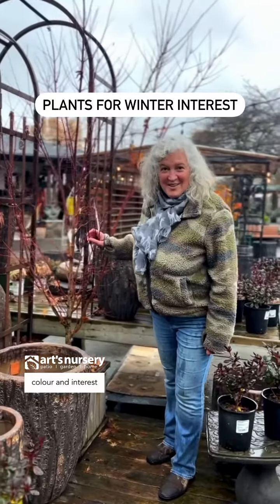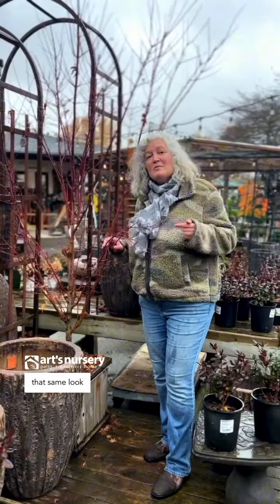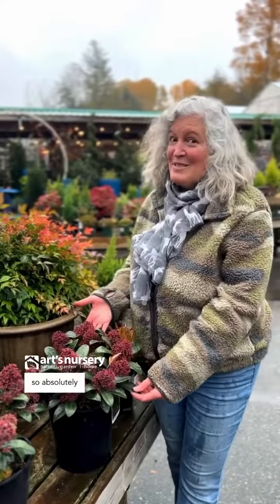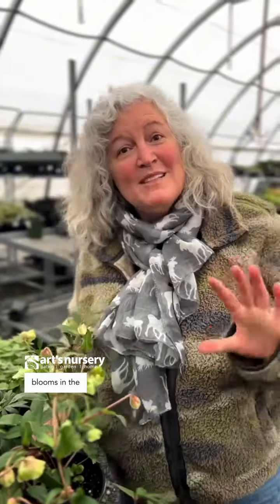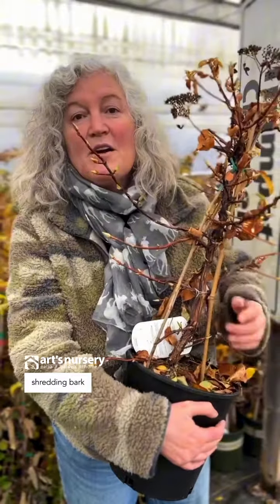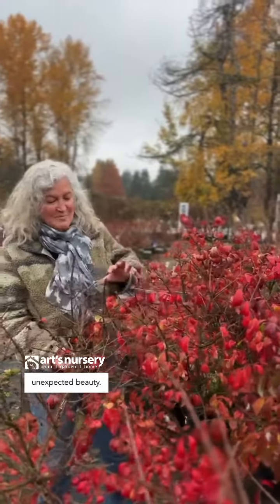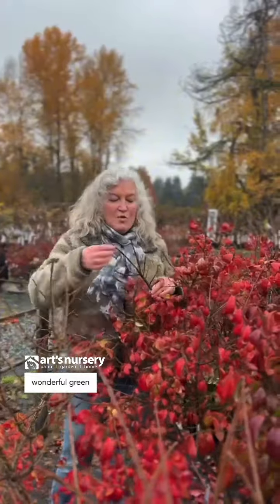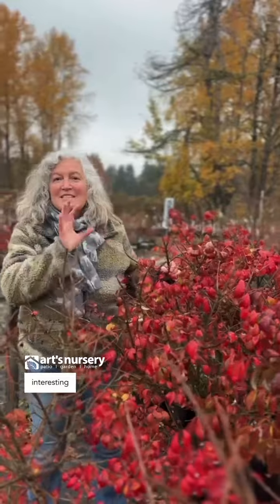Plants for Winter Interest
Explore the rich hues, from the stunning red twigs of Japanese Maples to the fragrant blooms of Skimmia, creating a tapestry that thrives in our West Coast winter.

* First Flame Elegance: Admire the stunning red twigs of the First Flame Japanese Maple. Achieve a similar look with Red Twig Dogwood for a pop of winter color.
* Fragrant Skimmia Blooms: Embrace the beauty of skimmia with its winter-blooming flower buds and fragrant allure. Perfect for shaded areas, these blooms are a winter delight.
* Winter Bells Hellebores: Delicate yet resilient, the Winter Bells Hellebores bloom unexpectedly in winter, adding a touch of charm to your garden.
* Climbing Hydrangea Allure: Despite its autumnal shedding, climbing hydrangeas reveal a captivating cinnamon-shredded bark post-leaf drop. Remnant flower heads add intriguing texture.
* Euonymus Uleada's Surprise: Meet the unexpected beauty of Euonymus Uleada, also known as Burning Bush. After losing its fall color, enjoy green winged stems with corky bark—ideal for unique cut flower arrangements.